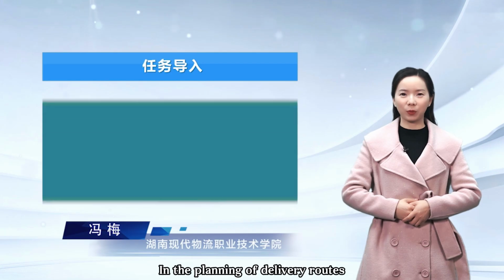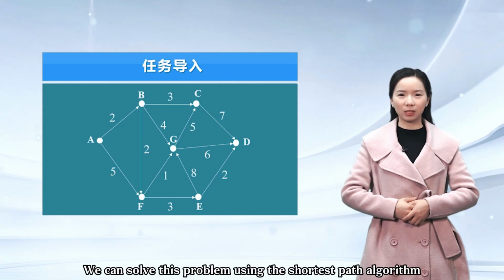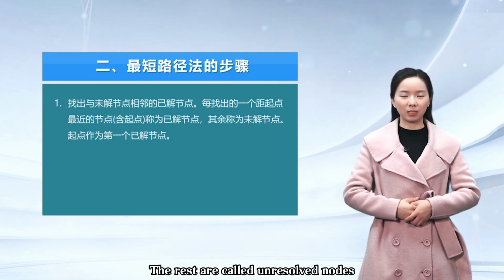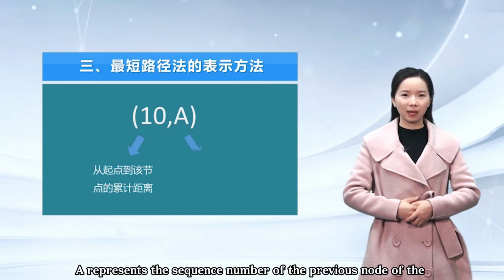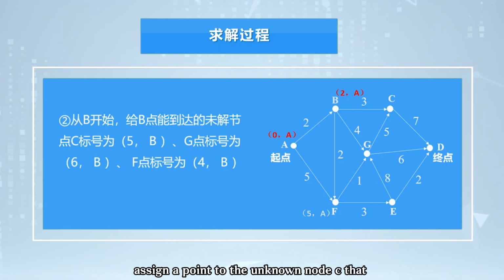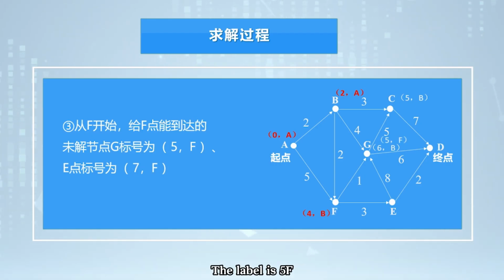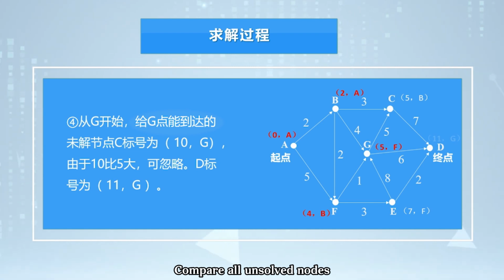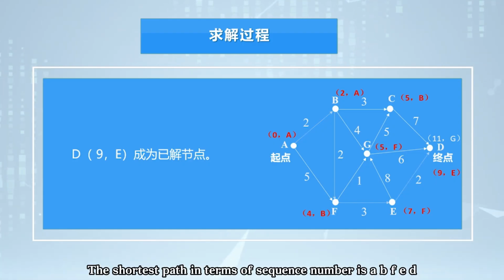4 5 Shortest Path Method